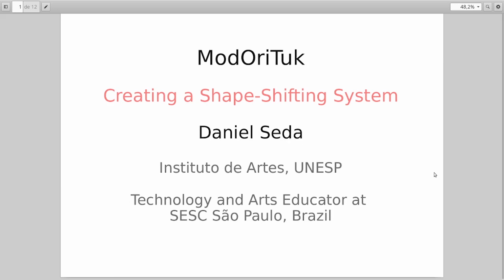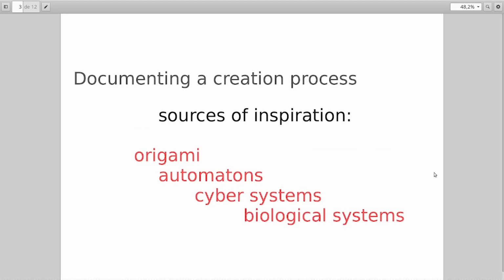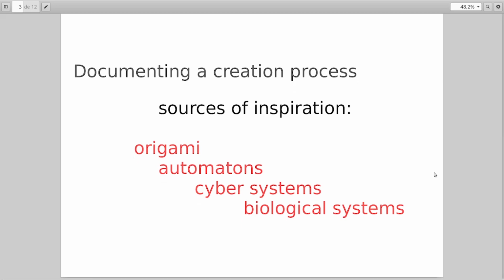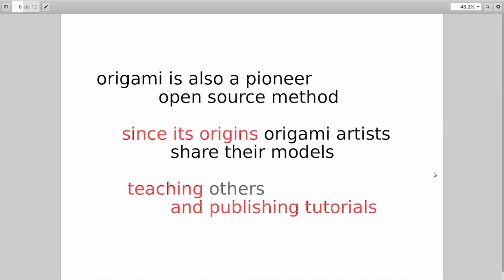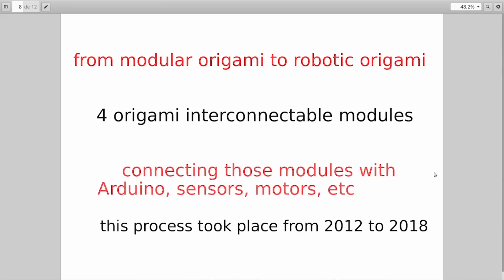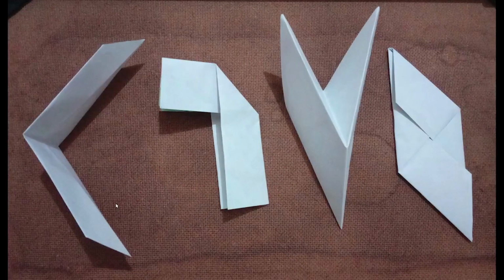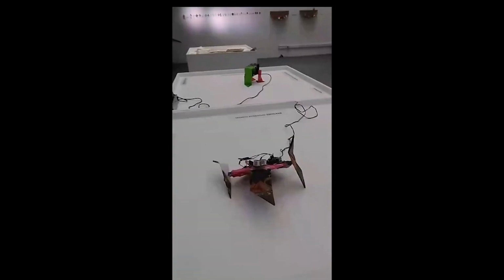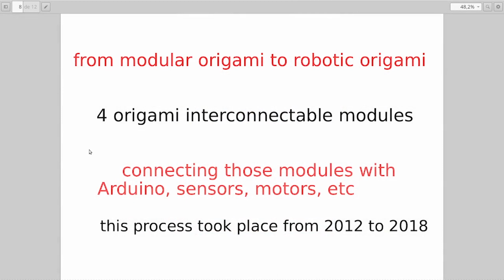Link 2021: Creating a Shapes Shifting System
Creating a Shapes Shifting System

by Daniel Seda

Since the 1980s, the emergence of practice-led and practice-based research has opened the door for practitioners to develop distinctive methodological approaches to the way they navigate knowing in action.

Link 2021’s purpose as an online interdisciplinary event is to increase awareness about practice-oriented approaches in Art and Design, stimulating both practitioners and educators to exchange their experiences and understanding of research about making.